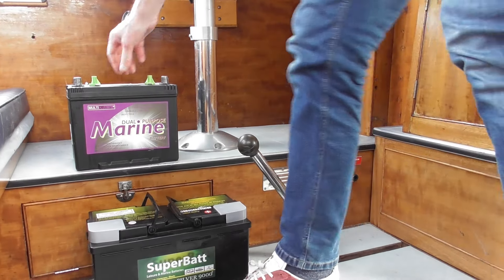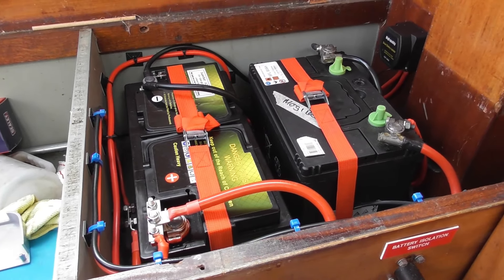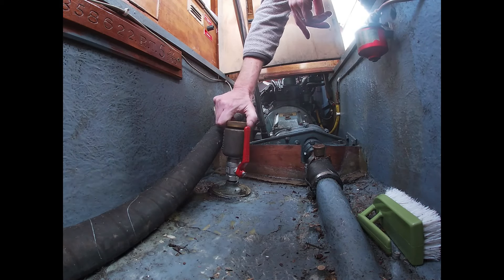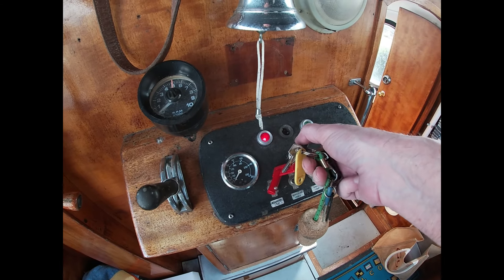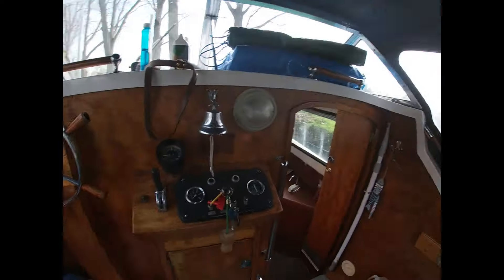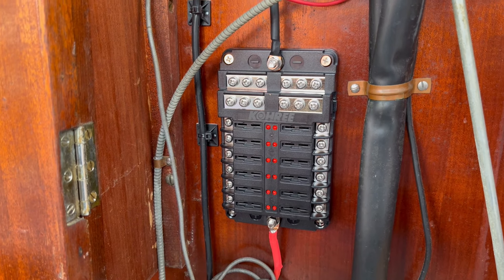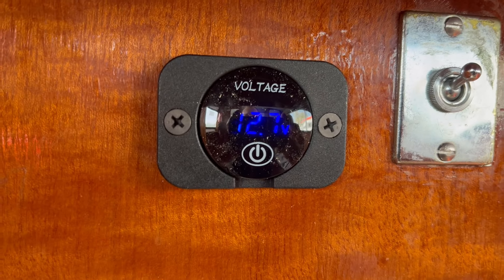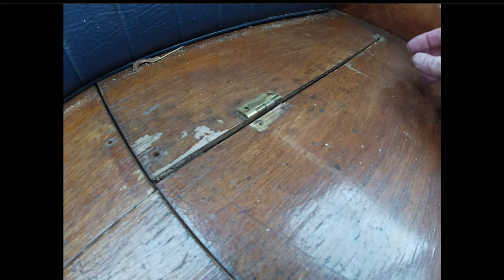Waking Up Freeman 23 Marji Bee and Winter Jobs. But will she start?!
Waking up Freeman 23 Marji Bee's engine following her winterization on the River Thames, plus some odd jobs that needed to be done. Some from a few weeks back too, but all helping to get her ready for the season ahead (when it stops raining and the Thames calms down!)